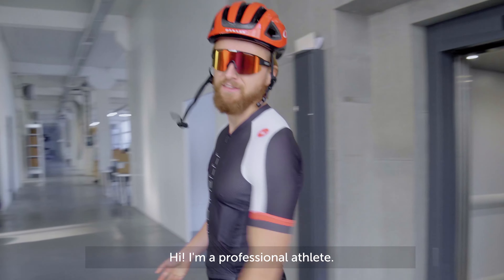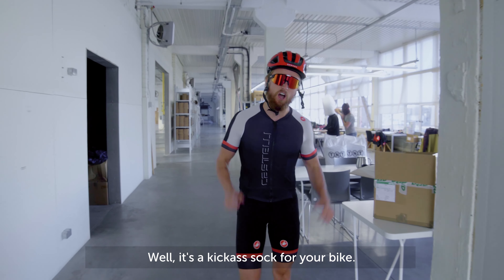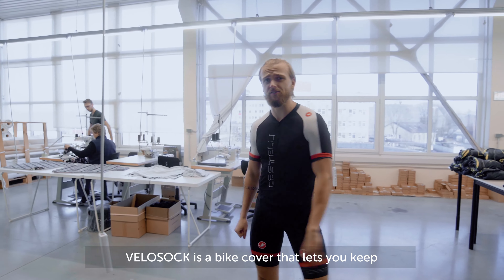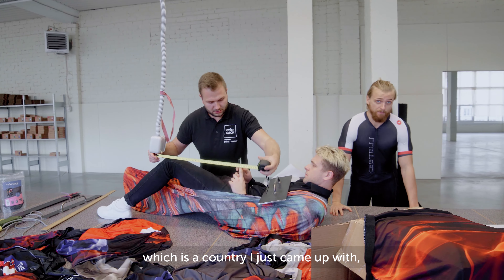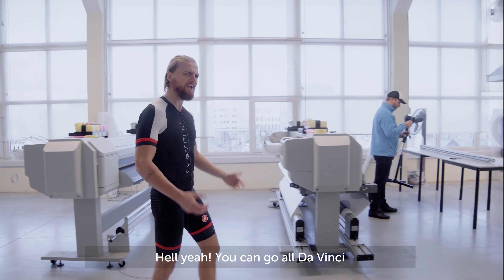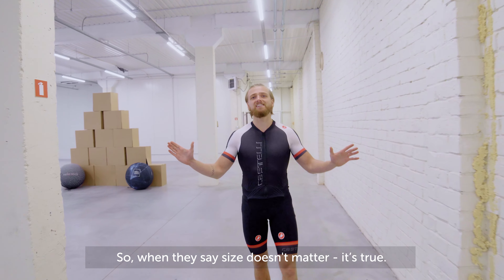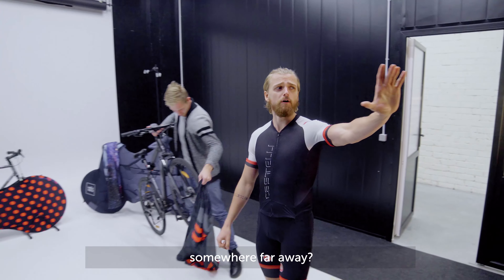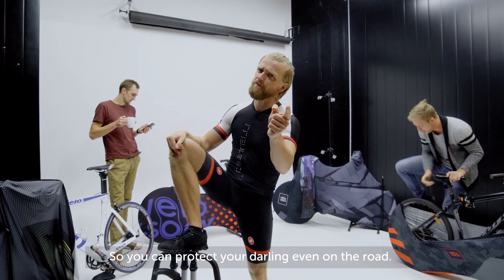Mr. Athlete Answers Your Questions 💪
Mr. Athlete, what is VELOSOCK? 🧐 And why does my bike need one?
🚀 Do you ship to my country? 👀 Is VELOSOCK easy to put on?